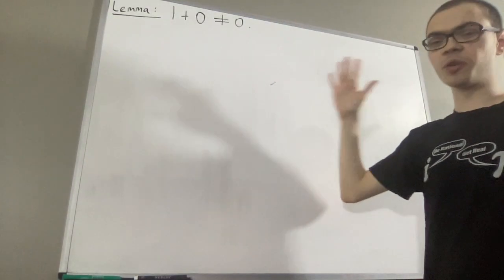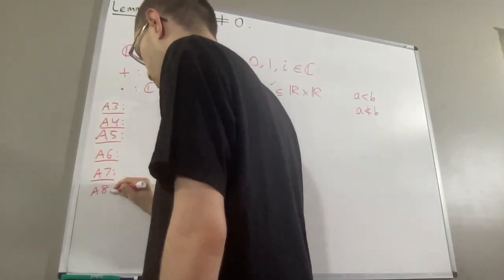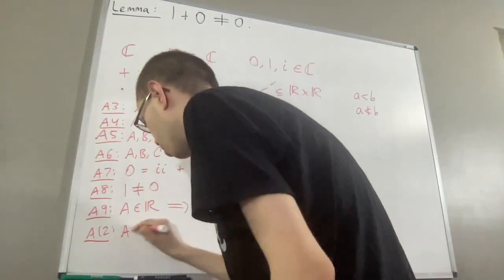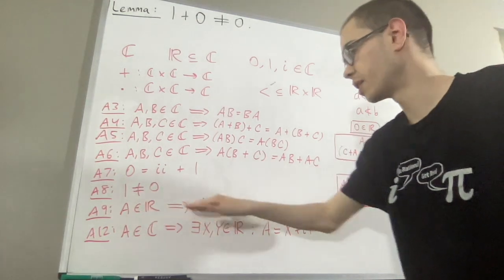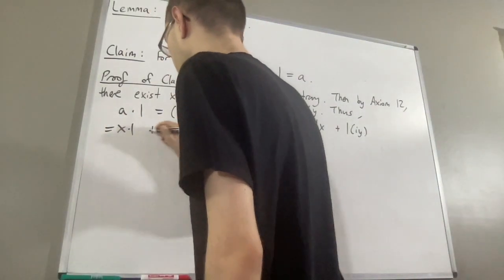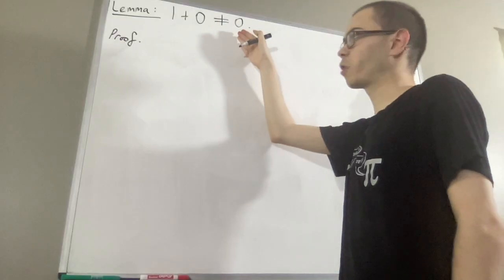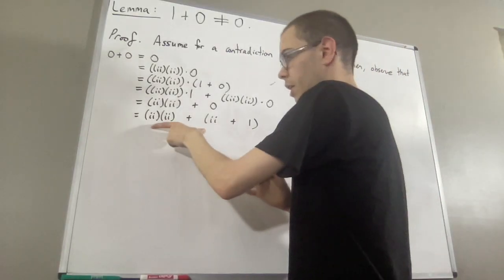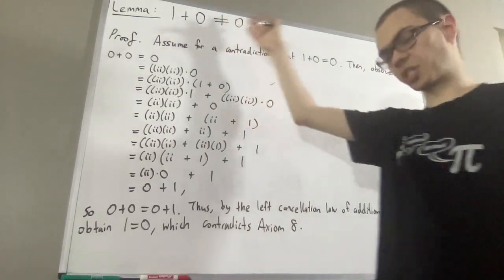Proof that 1 + 0 is not equal to 0 (ILIEKMATHPHYSICS)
This video is part of the “Axioms of the Complex Numbers (from Metamath)” series on my channel.

In this series, we prove results which come from a list of axioms for the complex numbers. These axioms come from Metamath, which lists them Although, we will not do things exactly the same way Metamath does. Some of the axioms Metamath has will not be stated as axioms, but will be stated as objects we are given with the set of complex numbers. Here is our description of the complex numbers and the axioms we will use

- We are given a set C, called the set of complex numbers.
- We are given a subset R of C, called the set of real numbers.
- We are given three elements of C, called 0, 1, and i.
- We are given two binary operations on C, + and •, which are called addition and multiplication, respectively. Since these are binary operations, this means given any two elements a and b in C, we have that a + b and a • b are also in C. (We usually abbreviate a • b as ab, and multiplication takes precedence over addition.)
- We are given a relation on R, ‹, called the “less than” relation. This means given any two real numbers a and b, it may be the case that a ‹ b (a is less than b). Otherwise, we have a ‹ b (a is not less than b).

Axiom 1: Given any a and b in R, a + b is in R.

Axiom 2: Given any a and b in R, ab is in R.

Axiom 3: Given any a and b in C, ab = ba.

Axiom 4: Given any a, b, and c in C, (a + b) + c = a + (b + c).

Axiom 5: Given any a, b, and c in C, (ab)c = a(bc).

Axiom 6: Given any a, b, and c in C, a(b + c) = ab + ac.

Axiom 7: 0 = i•i + 1

Axiom 8: 1 ≠ 0.

Axiom 9: Given any a in R, a•1 = a.

Axiom 10: Given any a in R, there exists an x in R such that a + x = 0.

Axiom 11: Given any a in R such that a ≠ 0, there exists an x in R such that ax = 1.

Axiom 12: Given any a in C, there exists x,y in R such that a = x + iy.

Axiom 13: Given any a and b in R, a ‹ b if and only if a ≠ b and b ‹ a.

Axiom 14: Given any a, b, and c in R, if a ‹ b and b ‹ c then a ‹ c.

Axiom 15: Given any a, b, and c in R, if a ‹ b then c + a ‹ c + b.

Axiom 16: Given any a and b in R, if 0 ‹ a and 0 ‹ b then 0 ‹ ab.

Axiom 17: Every nonempty subset of R that is bounded above has a least upper bound. (This is the completeness property of R. We will not work with Axiom 17 within these axioms of the complex numbers in any video, and is only being stated for completeness (pun intended))

Metamath does not give a proof that 1 + 0 is not equal to 0, but it is "built in" to the proof that a + 0 = a for every complex number a, which I will